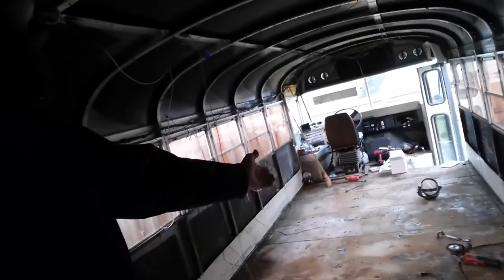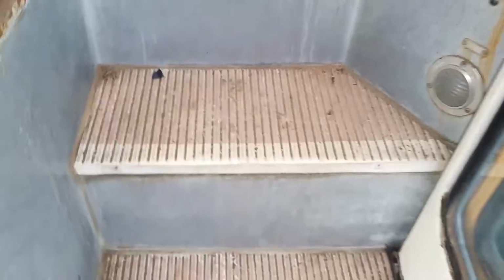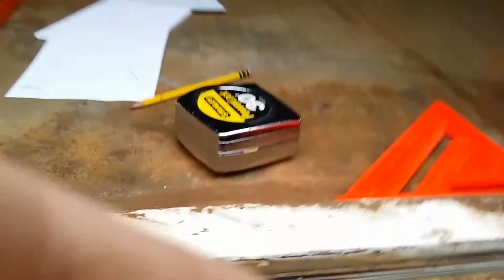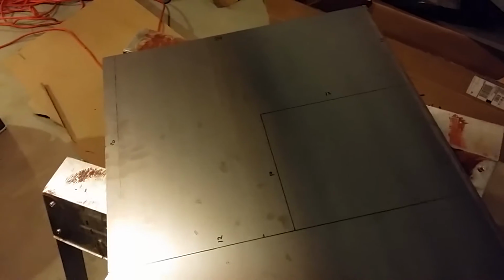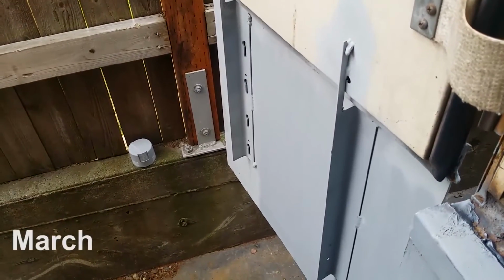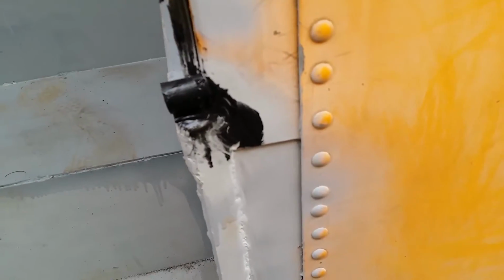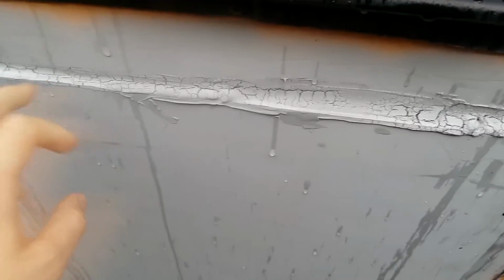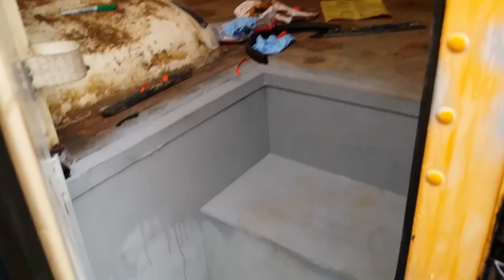Conversion Video 11- Stairs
This project took a long time, and I didn't do a very good job of recording every piece of it.  Still, it's another thing that people have neglected to show, so I'm doing my best to get produce some new information.  I hope this helps somebody.  If I were to do it again, I would do it exactly the same way.  It came out perfect!

Right now, I publish videos that show complete projects.  However, I think I'm going to try to start publishing more regular updates, even if projects are unfinished.